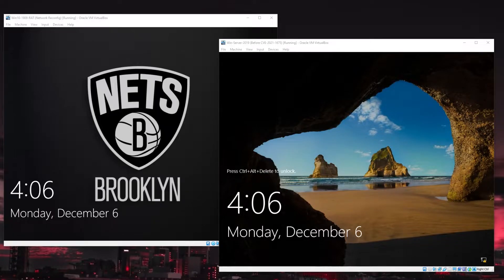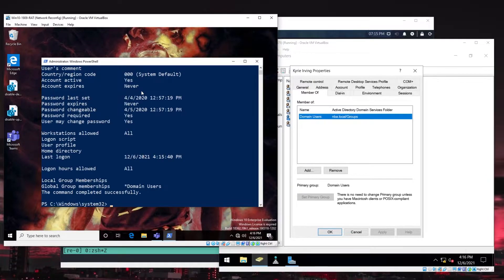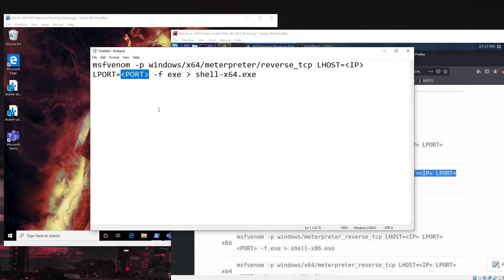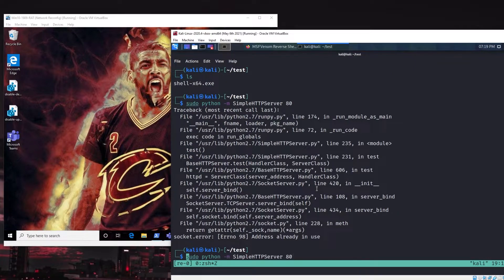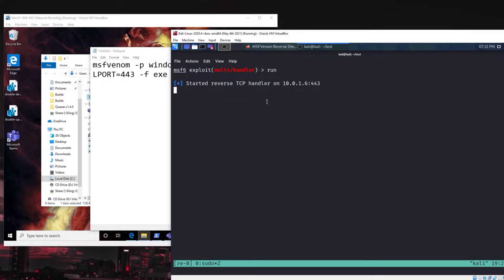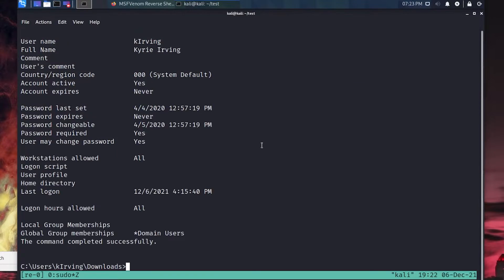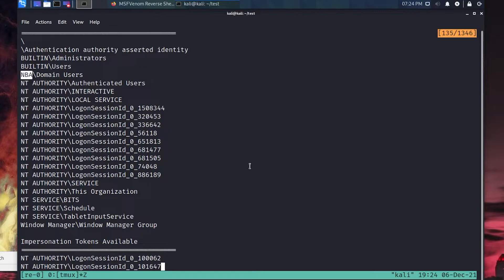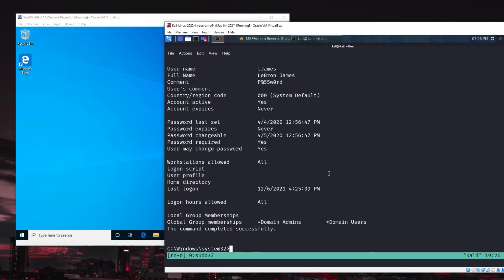Why IT Shouldn't Use Domain Admin Accounts on Laptops and Workstations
I've found myself talking with people about the dangers of administrating workstations with Domain Admin accounts recently and decided to demonstrate one possible attack scenario here. In this video, I show how simply signing into a compromised system as a Domain Admin can lead to a full compromise of the Active Directory environment.

00:00 - Intro
00:50 - Setting the stage
02:45 - Initial Access
08:40 - Escalating to SYSTEM
09:48 - Escalating to Domain Admin
14:25 - Mitigation